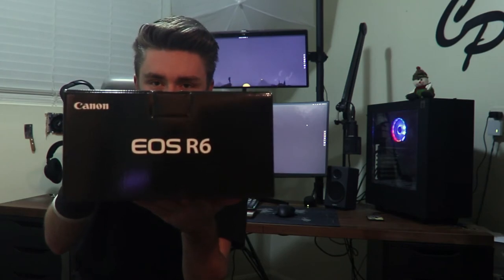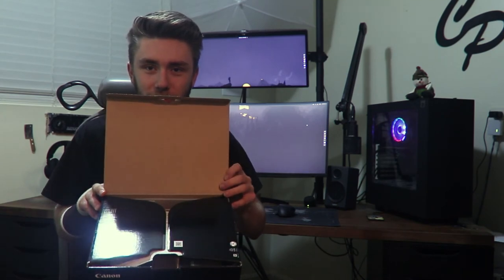R6 Unboxing and First Impressions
Today, I unbox and take a first peek at my new Canon EOS R6